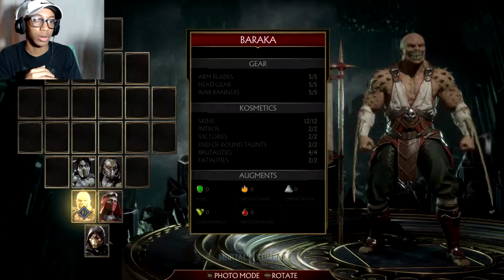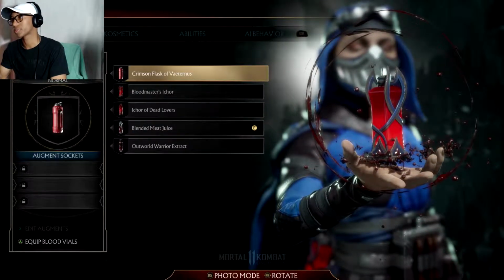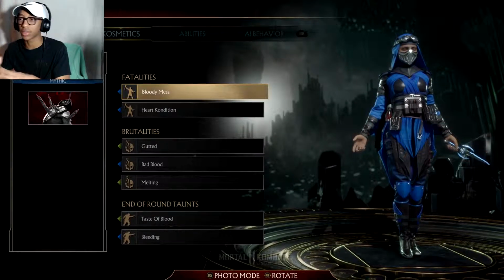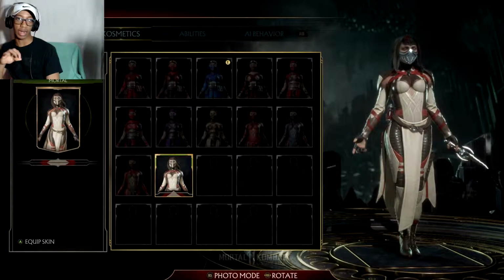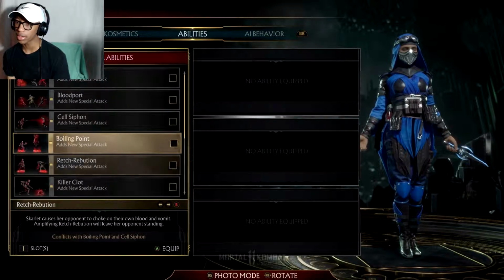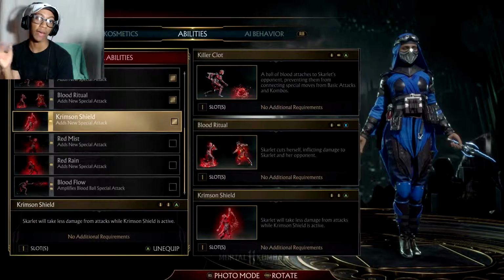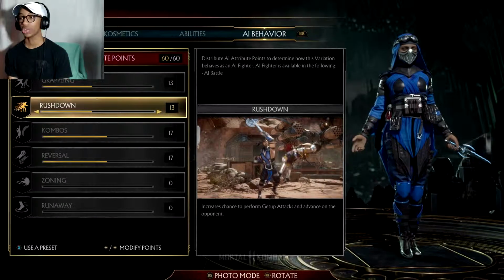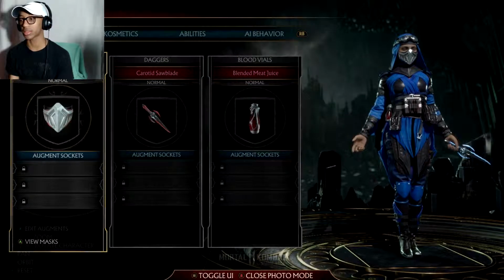KUSTOMIZATION IN MK11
I decided to break down the kustomization in mortal kombat 11 for the people who were confused on how it works. I hope it helps!

Tell your friends about me!